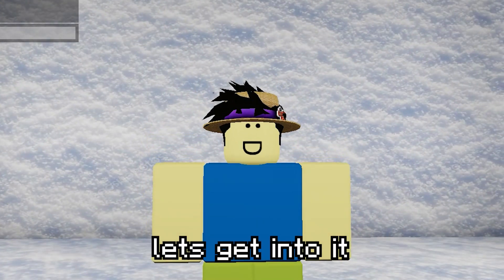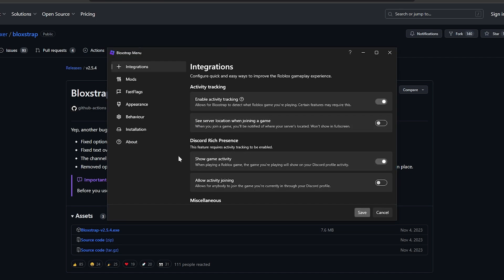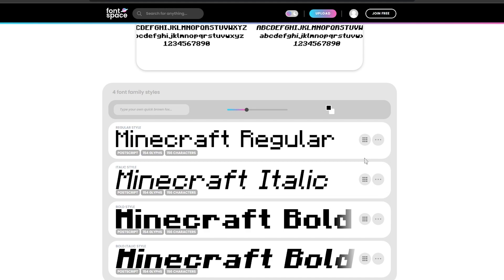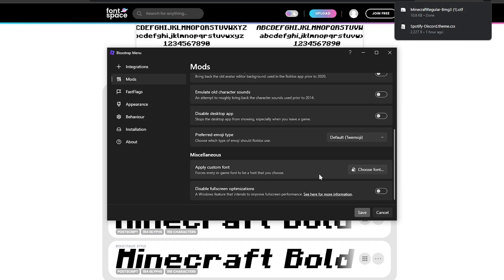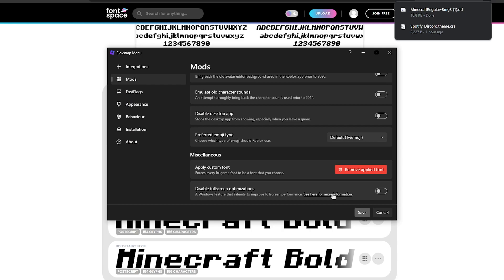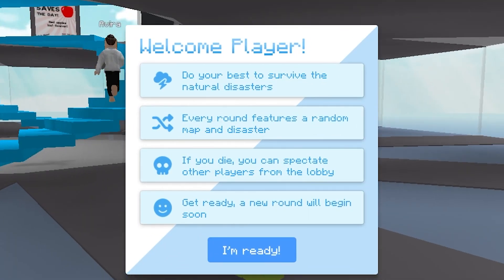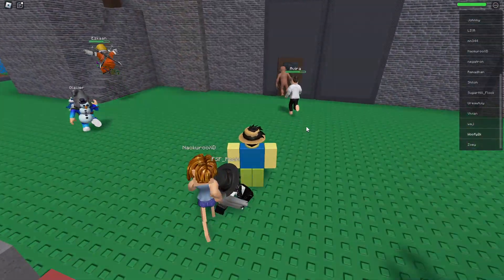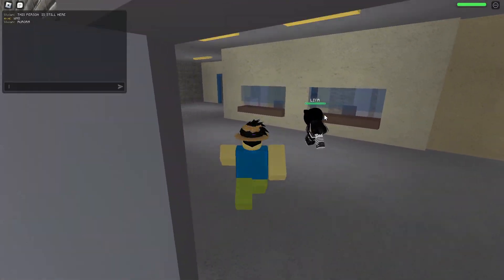How To Get Minecraft Text Font Easy Method! | Roblox Fonts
Any Fonts can be applicable to this method it's simple!